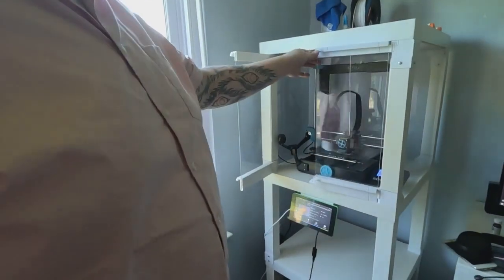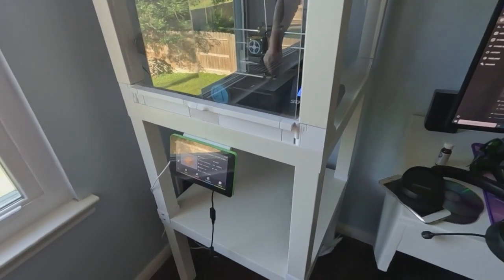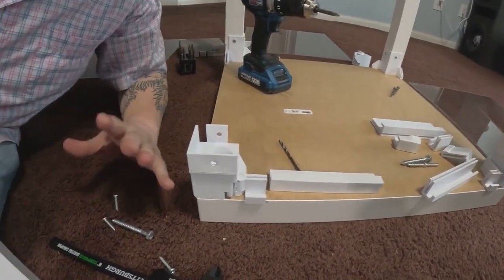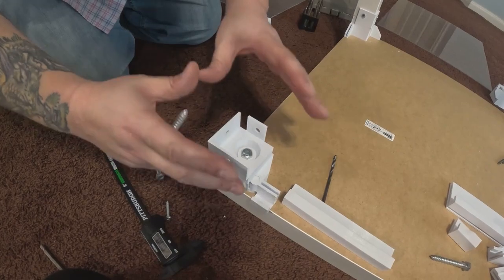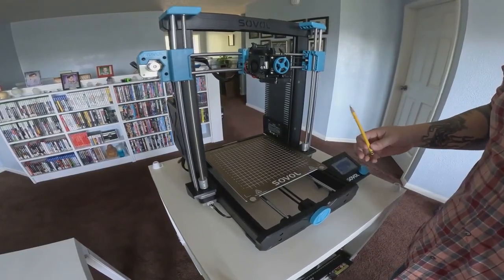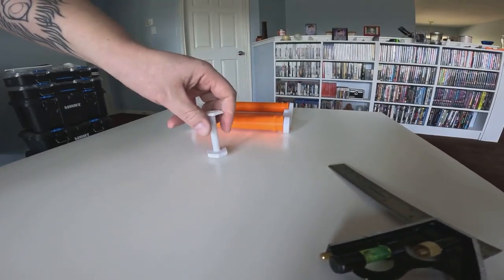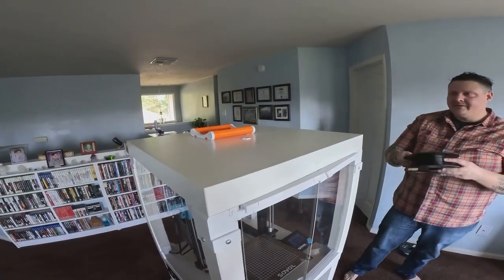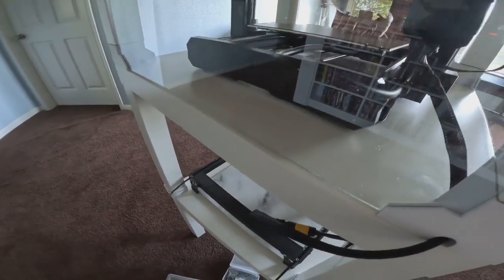Ikea Lack Stack Enclosure Build for my Sovol SV06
In this video I walk through the process of building an Ikea Lack Stack enclosure for my Sovol SV06. Happy Printing!

Here is the enclosure I made from several Ikea Lack tables. This build was filmed over several weeks in my free time. I've made a couple modifications to several of the original parts for increased rigidity. All the links to all the parts are here in the description. I did mix and match some of the Raspberry Pi case designs to achieve the desired outcome that I wanted.

Sovol Links:
SV06 All Metal Hotend Planetary Direct Drive 3D Printer Auto Leveling PEI Plate 32 Bit Silent Board Fully Open Source
Sovol SV06 3D Printer Open Source with All Metal Hotend Planetary Dual Gear Direct Drive Extruder 25-Point Auto Leveling PEI Build Plate 32 Bit Silent Board Printing Size 8.66x8.66x9.84 inch